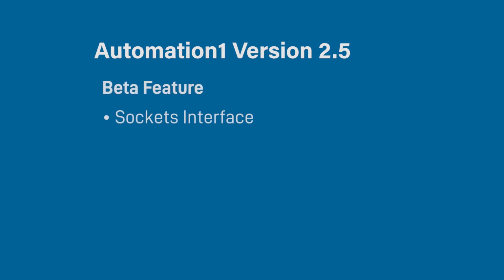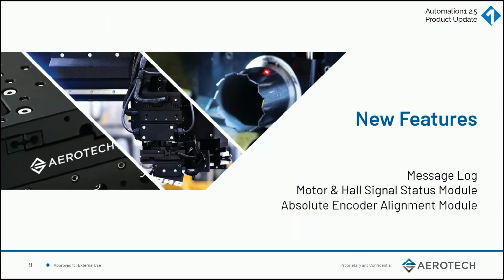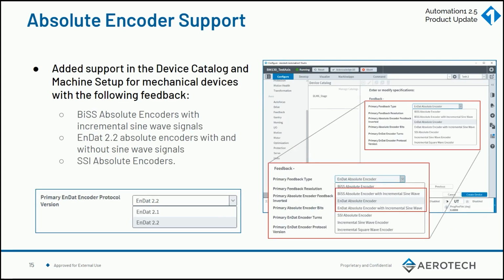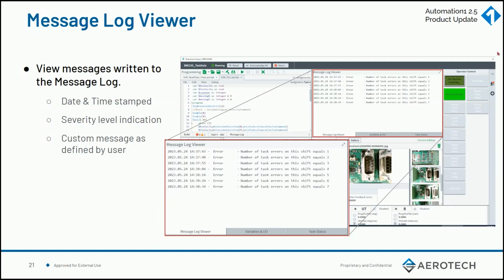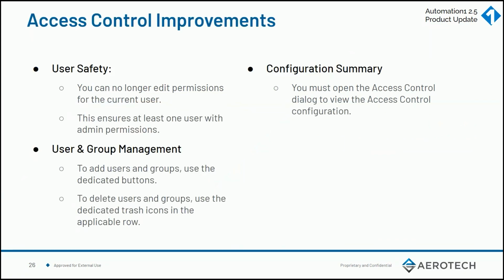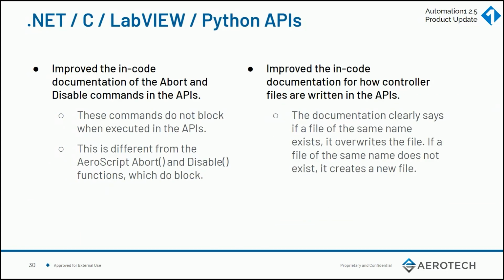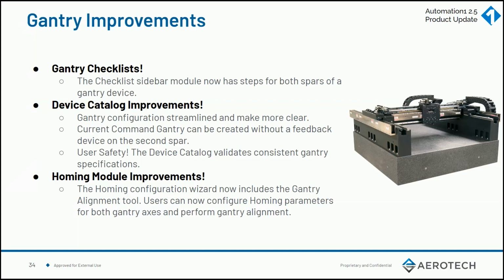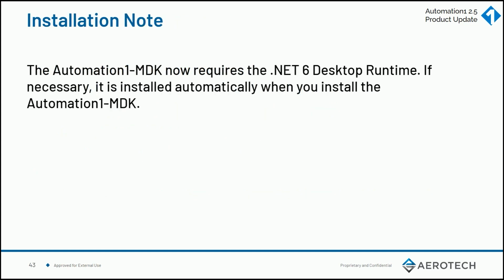Automation1 Version 2.5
Welcome to the Automation1 2.5 Training. The 2.5 release includes:

• MachineApps Improvements
• Tuning Improvements
• Gantry configuration improvements
• Command Queue Improvements
• C API Help Files
• Python and C API improvements
• Sockets Interface and Network AeroScript API (Beta)
• Data Collection Improvements
• Galvo drive performance improvements
• Encoder Support: Biss Absolute with Incremental Sine Wave signals